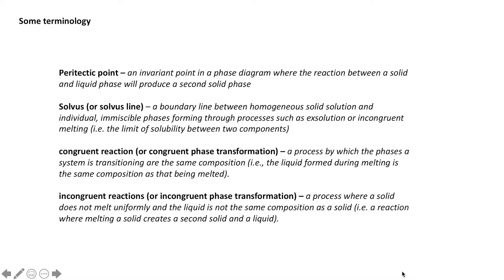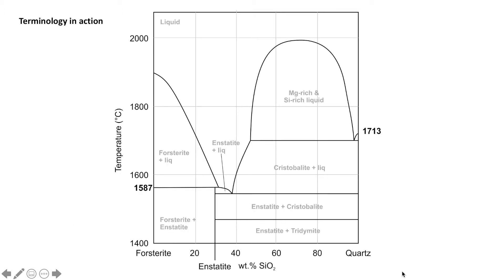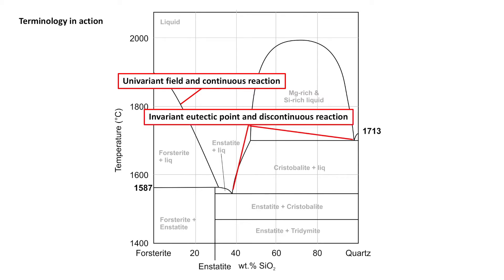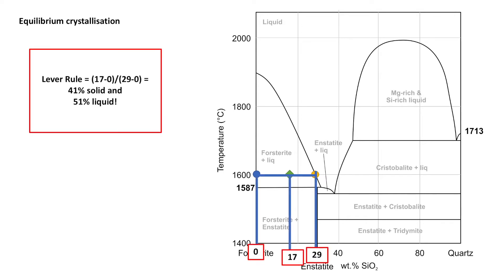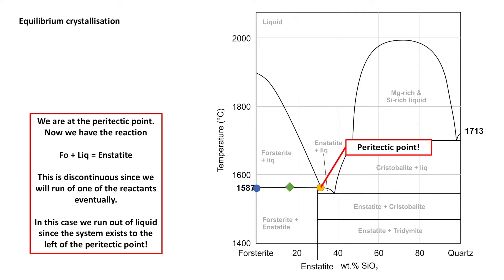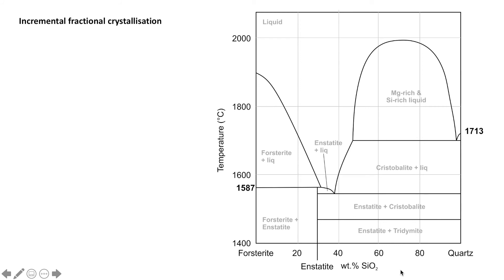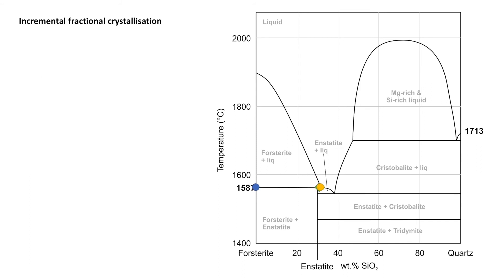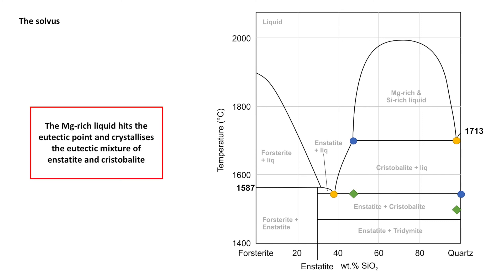Igneous Petrology Series: Lesson 7 - Binary peritectic phase diagrams